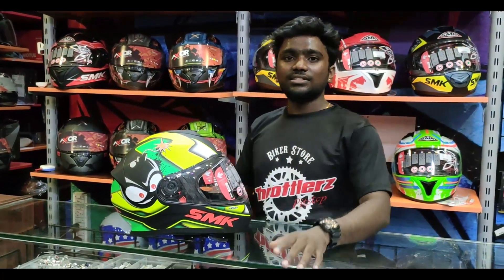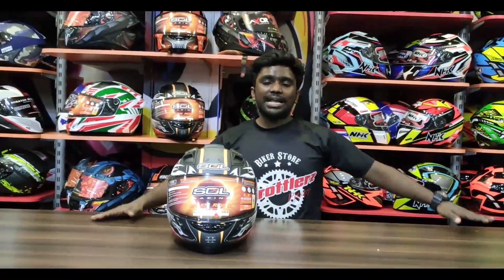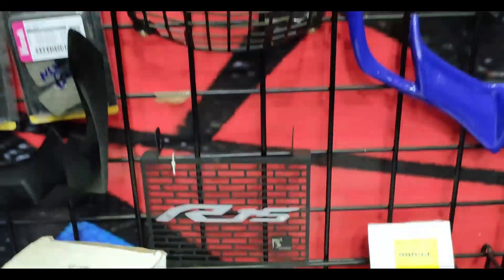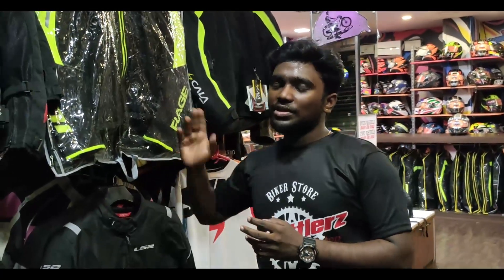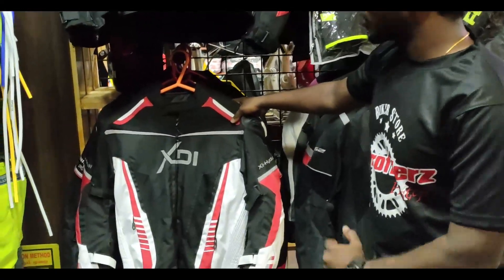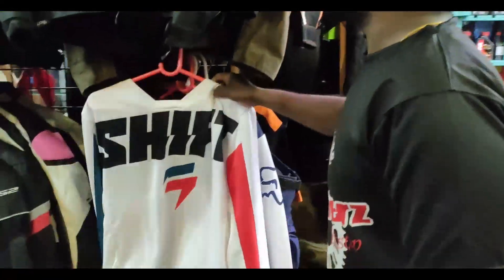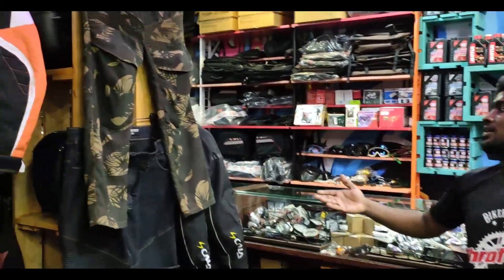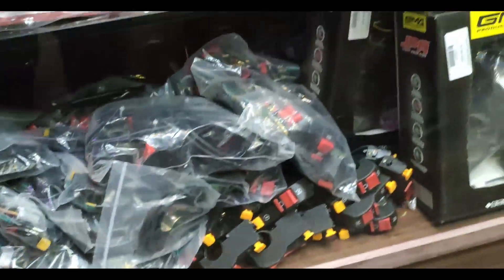Cheap & BEST Accessories Part 2 | Throttlerz Pitstop | AMR Sports | High octane tamil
Hello everyone if you are interested in purchasing bike accessories do visit

Throttlerz Pitshop
411 veejay capella complex, 3, Cross Cut Rd, Peranaidu Layout, Gandhipuram, Tamil Nadu 641012

For bike modifications & services
Rehoboth Motors (Service & Modifications)
No.5 Lakshmipuram, Near textool flyover, Ganapathy
Coimbatore - 641005

High octane tamil is a auto vlog channel,,  show some love..
Hello everyone, I am S.Vishnu Prakash, I hearty welcome you to our new youtube channel High Octane Tamil,
This channel is all about Automobiles, Bikes, Bike racing, Car racing, Stunts, Modifications etc..